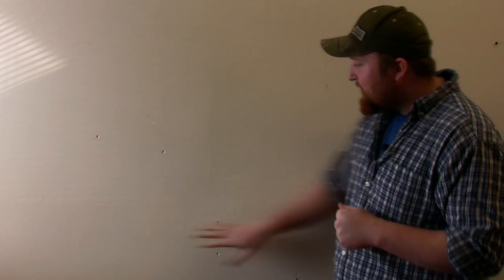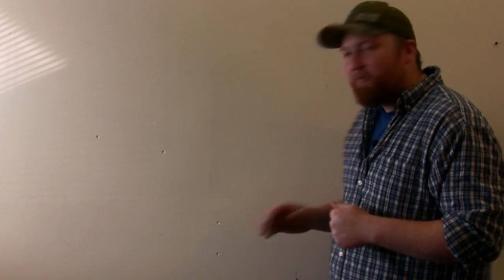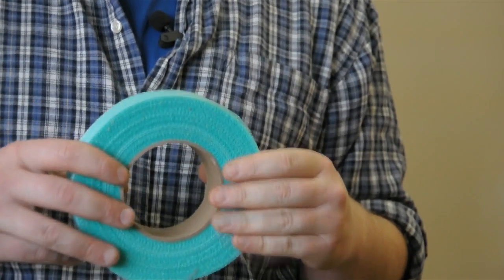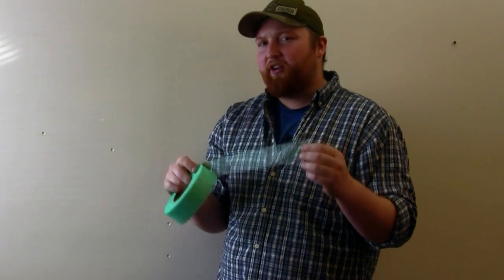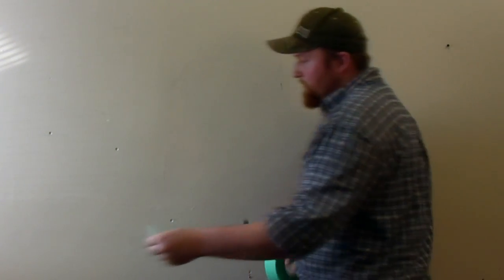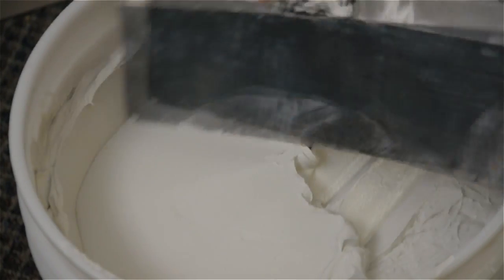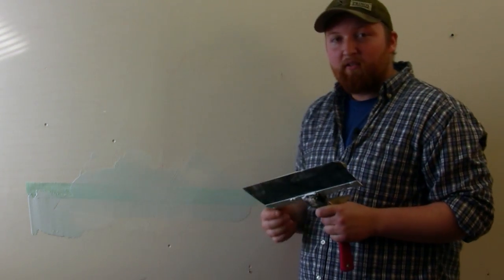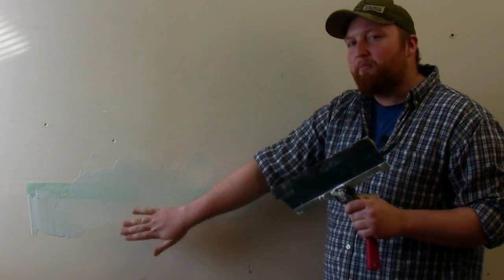All About Walls : How to Repair Drywall Seams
Repairing drywall seams requires re-taping and re-mudding the offending areas. Repair drywall seams with help from a foreman and contractor in this free video clip.

Expert: Joshua Clement
Bio: Joshua Clement has been a foreman for Lighty Contractors for the past eight years.
Filmmaker: Nathanael Rittichier

Series Description: Working with your walls requires a variety of different tools depending on exactly what you're trying to accomplish. Learn all about walls with help from a foreman and contractor in this free video series.